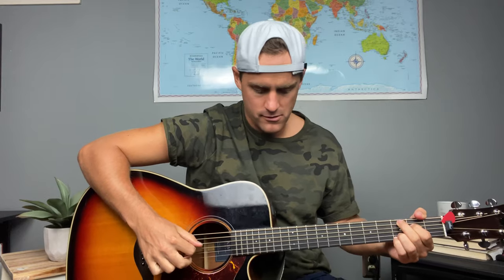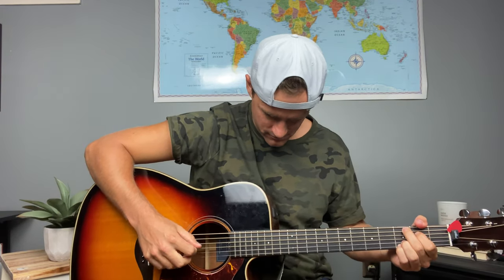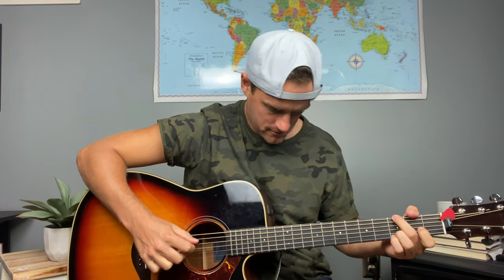How To Hold Your Guitar Pick While Finger-Picking!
In this lesson, I'm showing you how using a capo changes the overall Key of a song using chords in the Key of G.

**TUTORIAL BREAKDOWNS ON EASY BEGINNER CHORDS:**

**ACOUSTIC GUITAR TIPS & TRICKS**